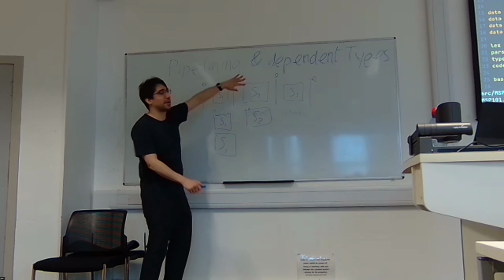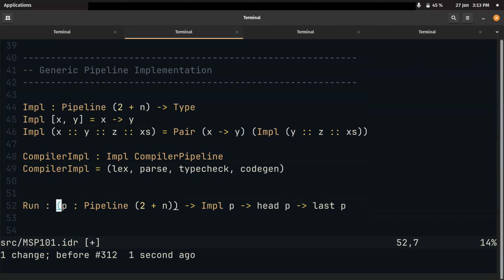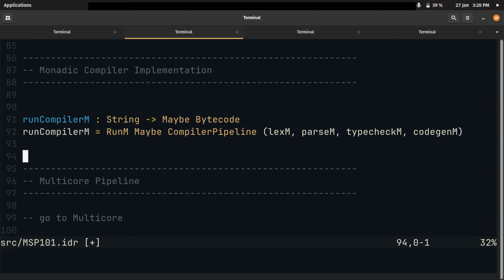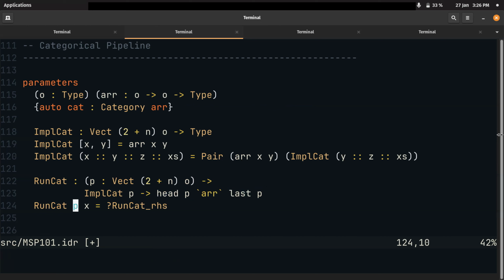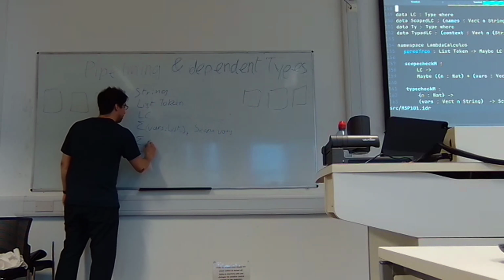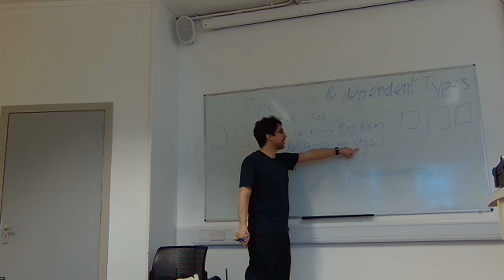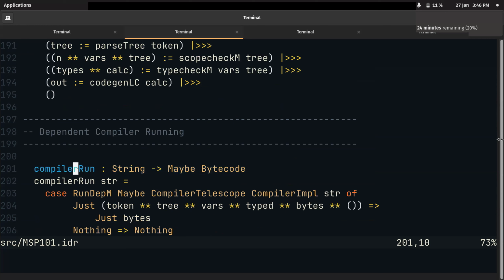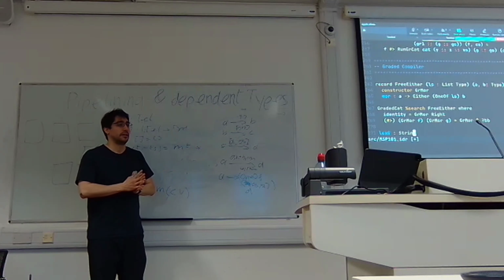MSP 101: Pipelining and dependent types (André Videla)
Abstract: Pipelining is a crude CPU optimisation to speed up execution of sequential programs. By allowing the manipulation of types as values, dependent types enable new abstractions to manipulate large-scale of software based on sequential computation inspired by CPU pipelining. I will show how to define pipelines, sequential programs that cannot easily be parallelised using a list of types as a specification. Given this list of type, the implementation of a pipeline is given by the functions between each type. This pipeline abstraction can be generalised to categories such that the pipeline is made up of objects and its implementation is given by the morphisms between them. This enable the use of kleisli morphisms for effectful programs. The pipeline can be further abstracted over graded categories enabling automatic composition of errors. Finally, I will show how to use dependent pipelines to allow composition of programs with type-dependency. An architecture particularly useful for single-pass compilers with well-scoped and well-typed implementations.